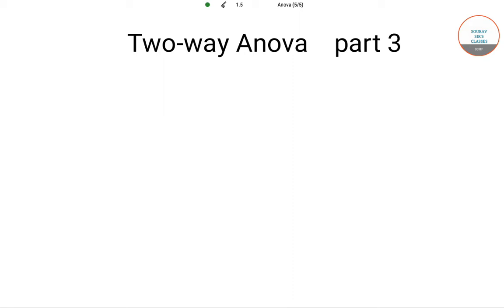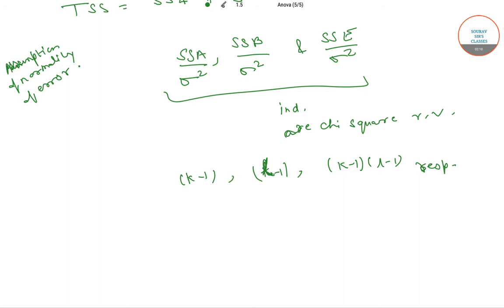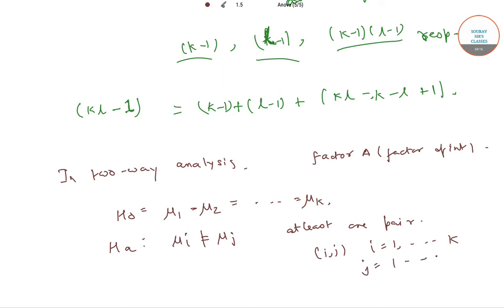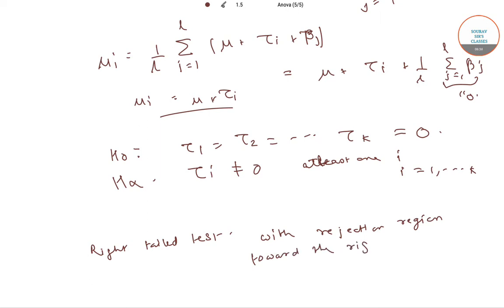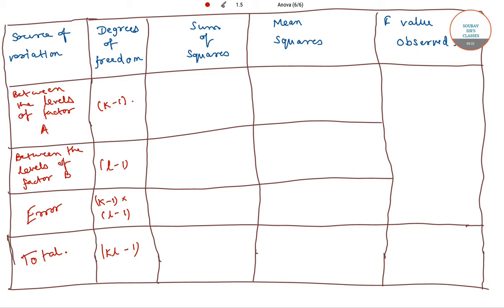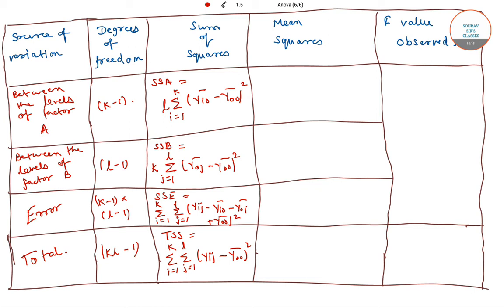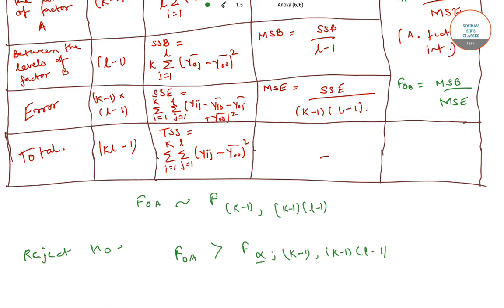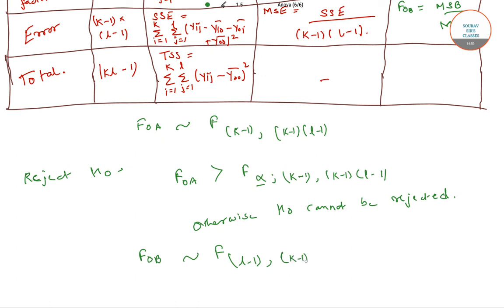TWO WAY ANOVA 3 STATISTICS ISI MSTAT,IIT JAM,ISS,IAS STATISTICS OPTIONAL ONLINE CLASSES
TWO WAY ANOVA 3 STATISTICS ISI MSTAT,IIT JAM,ISS,IAS STATISTICS OPTIONAL ONLINE CLASSES,PRE RECORDED CLASSES,STUDY MATERIAL,MOCK TESTS,PAST YEAR SOLVE,EXPLANTIONS,COMPLETE SOLUTION

Statistics as a subject shows relevance with many other fields like:

Medicine
Natural sciences
Education
Psychology
Education

Military force,
Population,
Wealth.

Planning
Economics
Business
Management
Mathematics.
The discipline is related to fields such as:

Engineering
Science
Medicine
Multivariable Calculus

Statisticians perform duties such as:

Industries that apply statistics include:

Business
Industry
Agriculture
Computer Science
Health Sciences
Finance
Analytics
Software Development

Popular organizations that hire such postgraduates include:

Deloitte Consulting
Neilson Company
Accenture
HP
GE Capital
Mu Sigma
Fractal Analytics
EXL
HDFC, etc.
They are hired in capacities such as:

Statisticians
Business Analyst
Mathematician
Professor
Risk Analyst